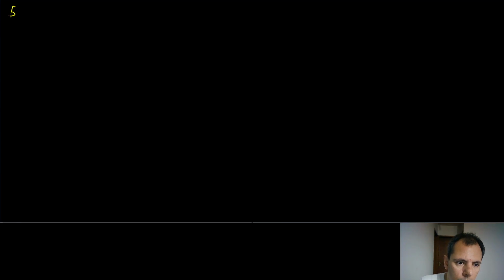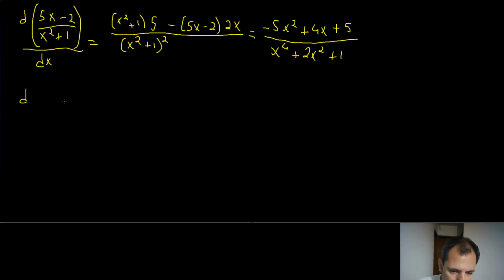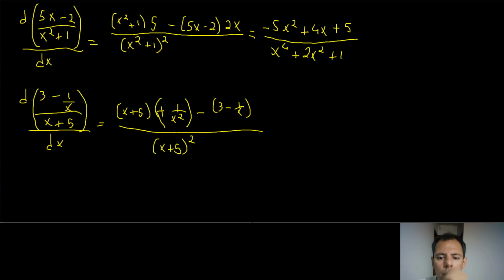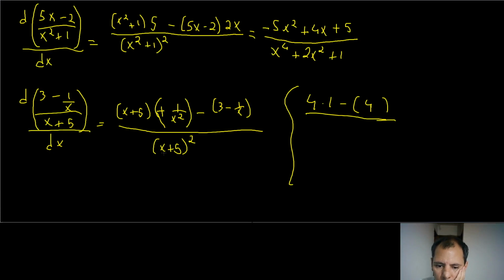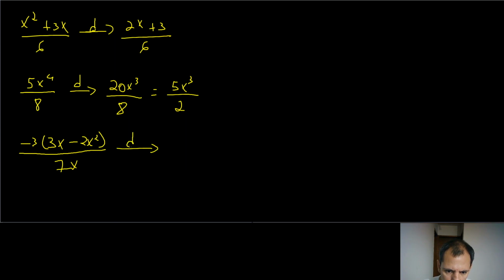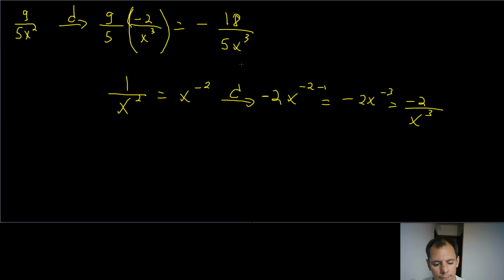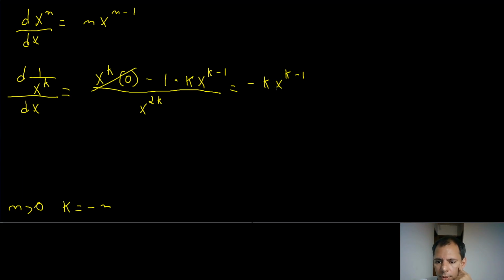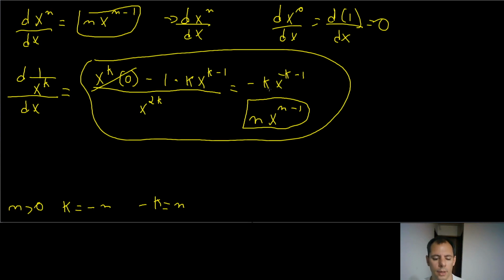Differentiation division rule examples